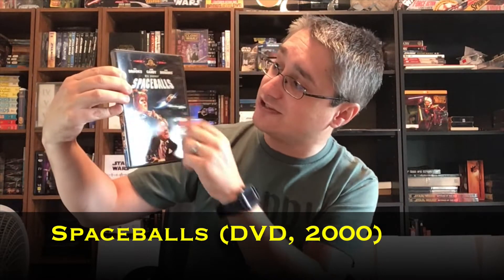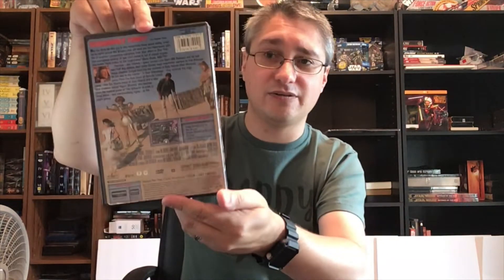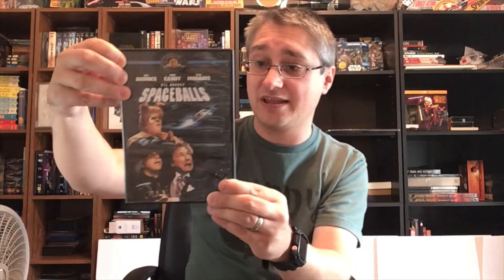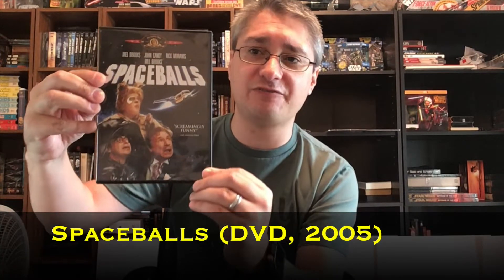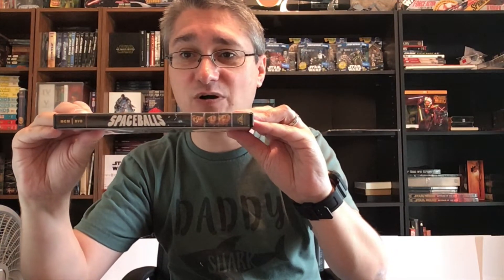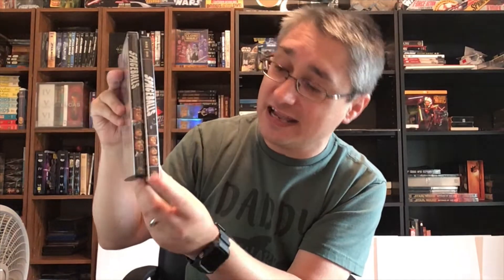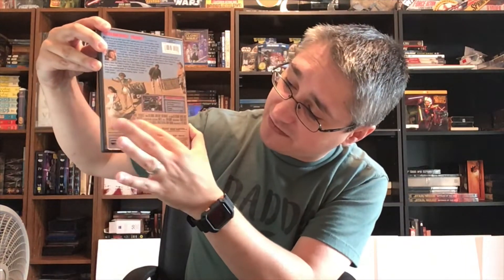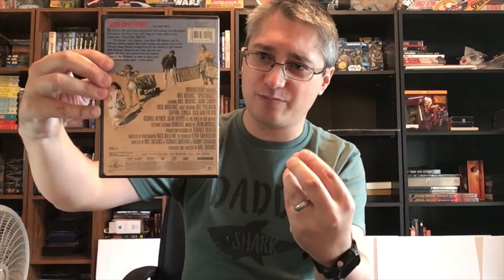From the Star Wars Home Video Library #207: Another Spaceballs DVD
This episode of From the Star Wars Home Video Library focuses upon the DVD release of Spaceballs from 2005.